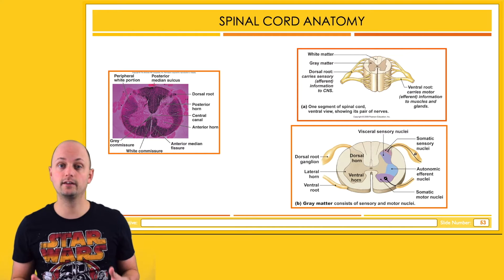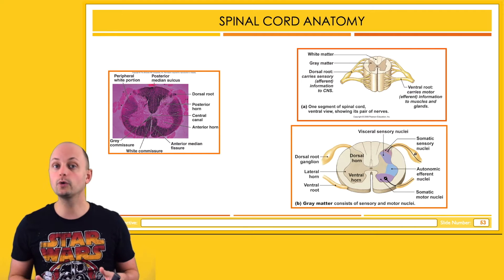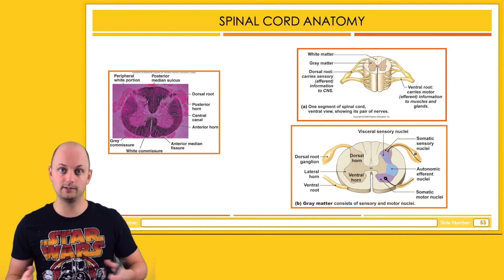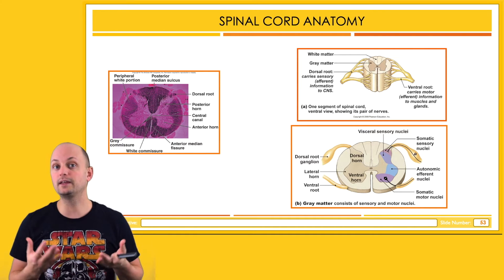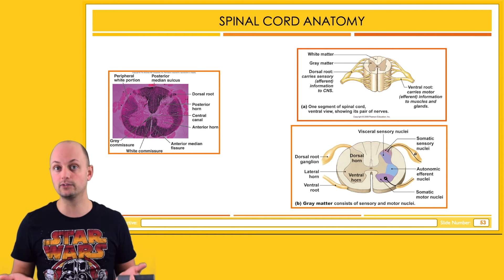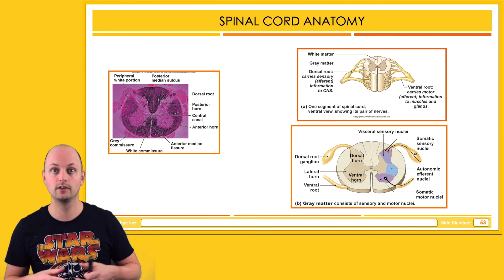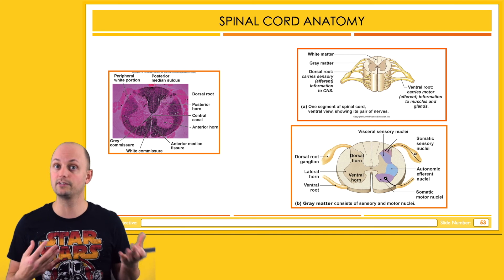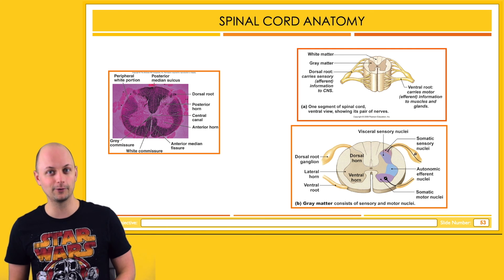Unit 11: Part 7